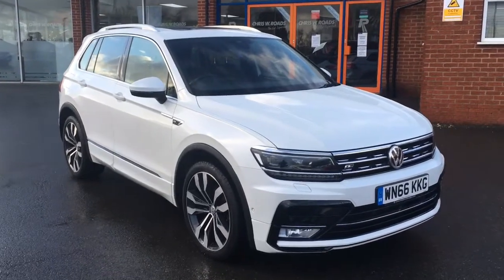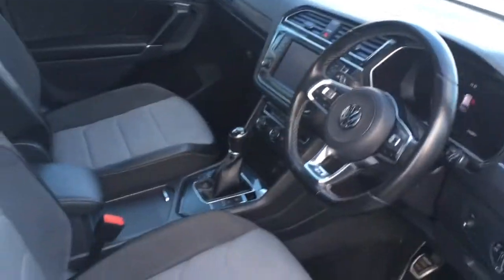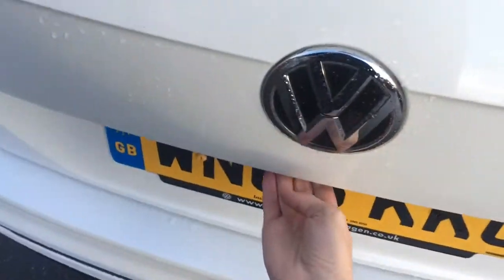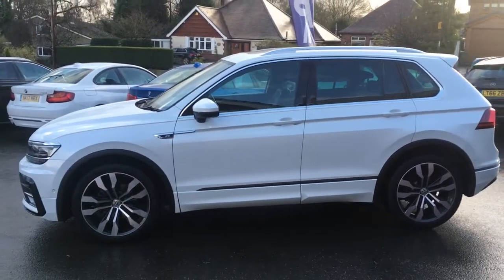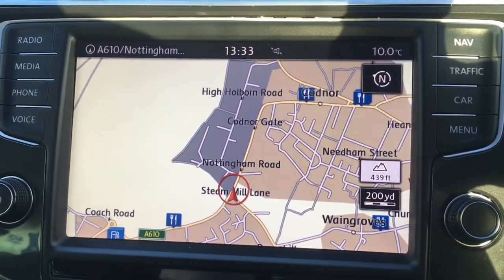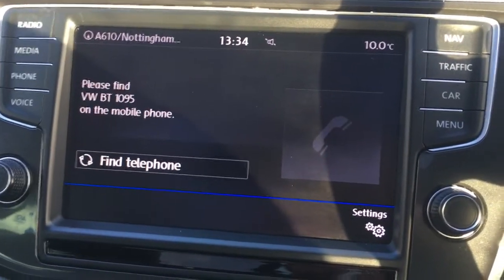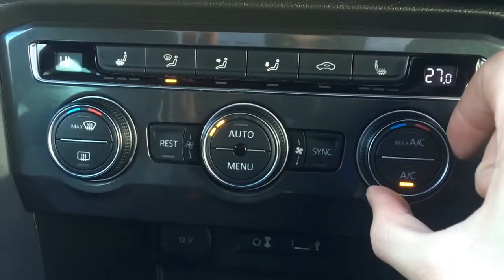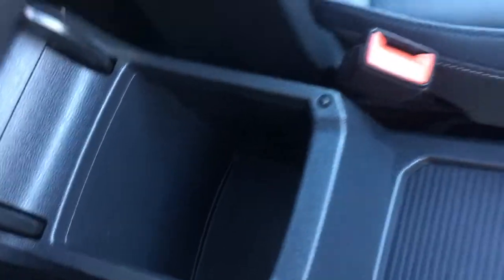Volkswagen Tiguan 2.0 TDi R Line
An exterior and interior overview of the VW Tiguan R Line.